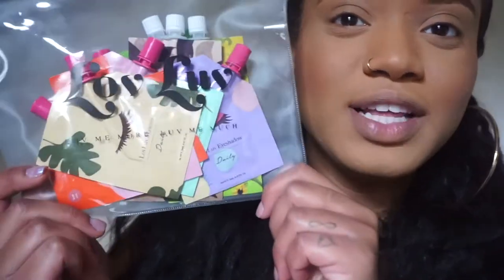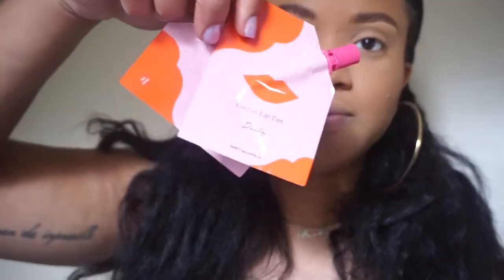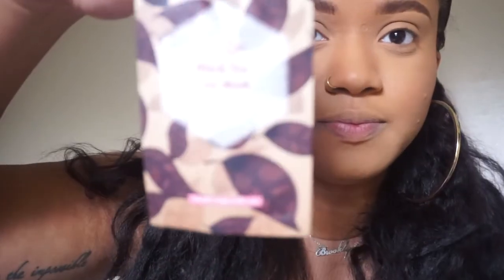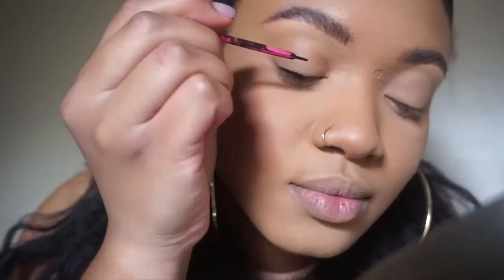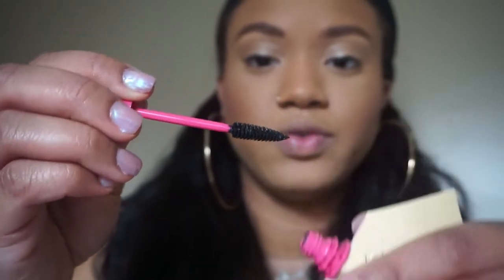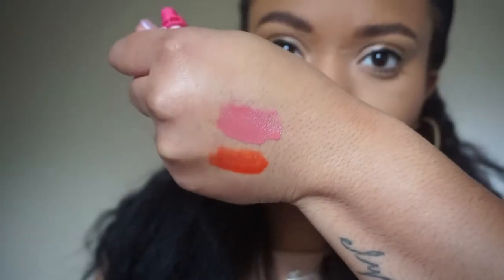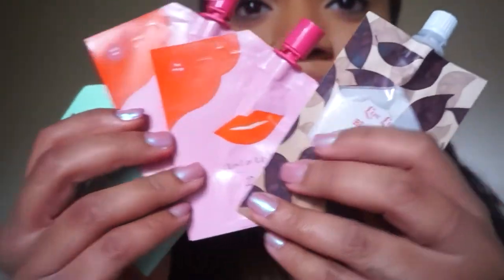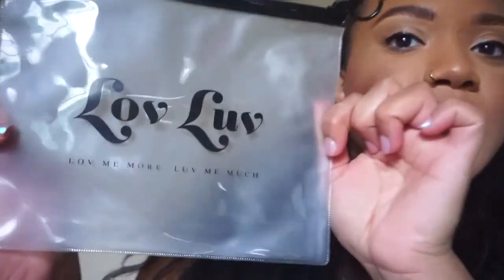MAKEUP IN A POUCH? LOV LUV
MUSIC: Music by Ryan Little - Take It Easy / Music by Ryan Little - precipitation.

@styleme.b ( PERSONAL )
@wherebrooklyn.at ( TRAVEL )